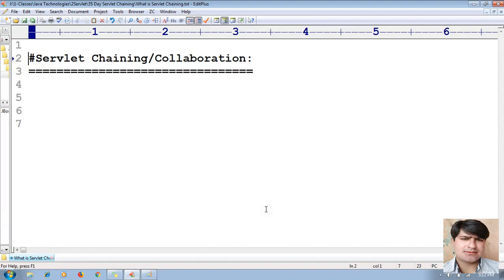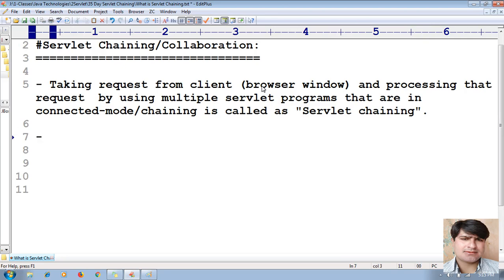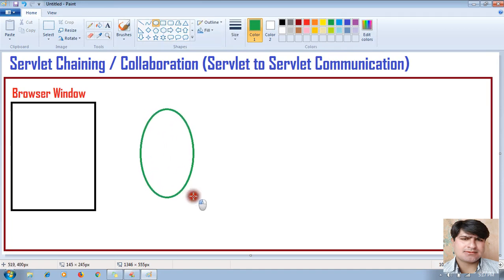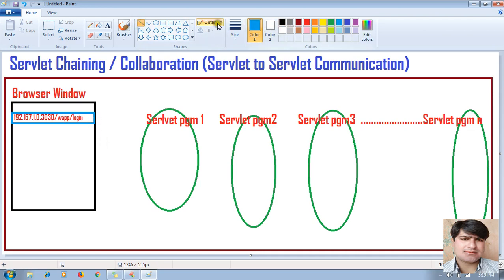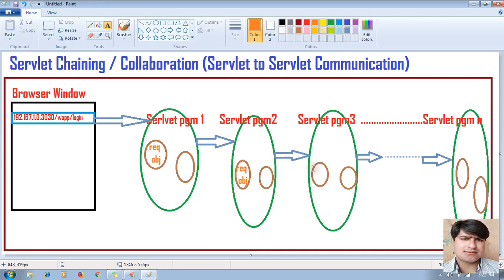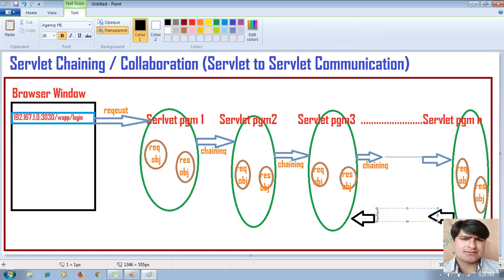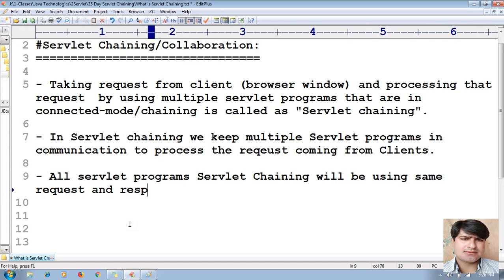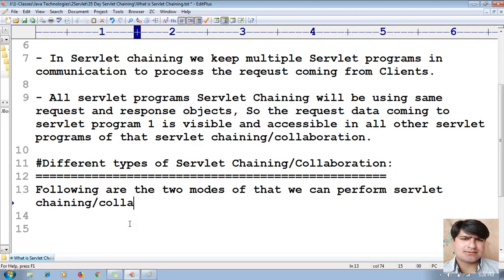118 Servlet Chaining / Collaboration Servlet to Servlet Communication | adv java Tutorial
- Taking request from client (browser window) and processing that request  by using multiple servlet programs that are in connected-mode/chaining is called as "Servlet chaining".

- In Servlet chaining we keep multiple Servlet programs in communication to process the reqeust coming from Clients.

- All servlet programs Servlet Chaining will be using same request and response objects, So the request data coming to servlet program 1 is visible and accessible in all other servlet programs of that servlet chaining/collaboration.

Different types of Servlet Chaining/Collaboration

Following are the two modes of that we can perform servlet chaining/collaboration.